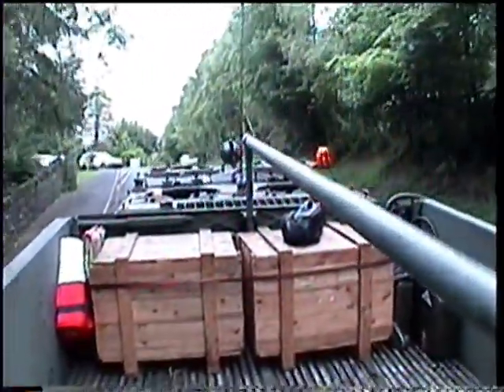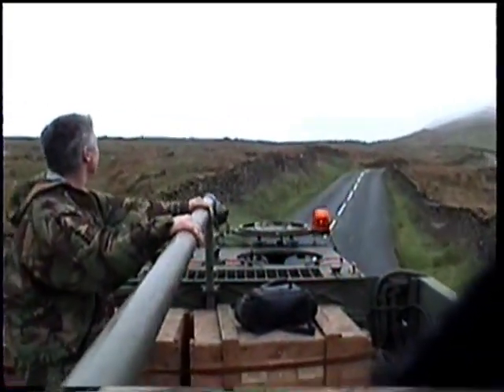6 Stalwarts in the Lakes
This is a video diary about 15 years ago when the Stalwart group first went swimming the Ullswater and Windermere lakes in the Lake District. It was a bank holiday Monday and we stayed the week. The first few days were spent on Ullswater and the rest we went down to Windermere also MMI magazine popped over and did a feature